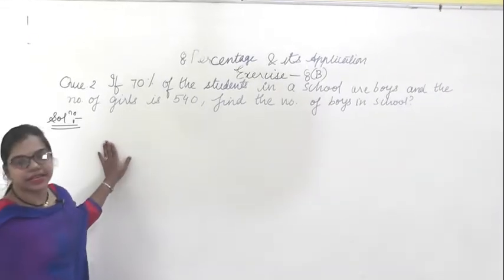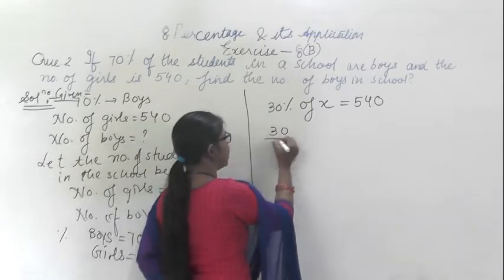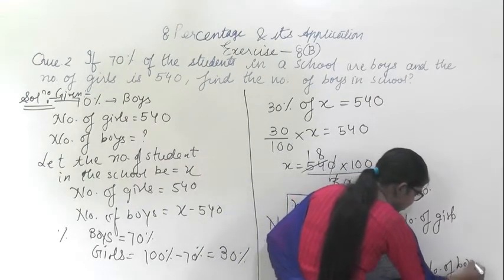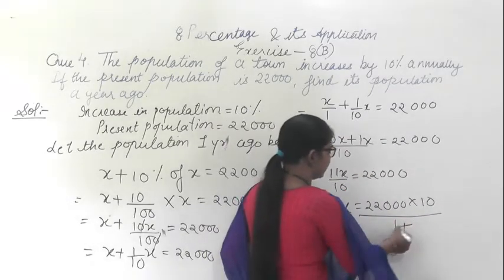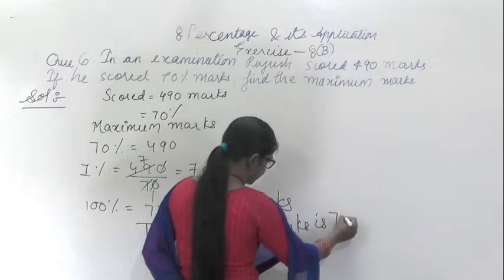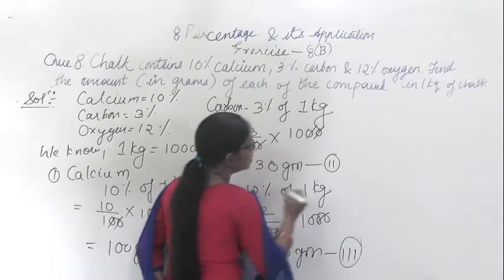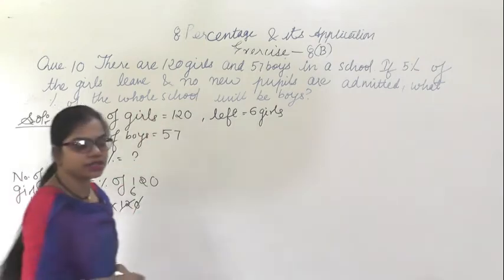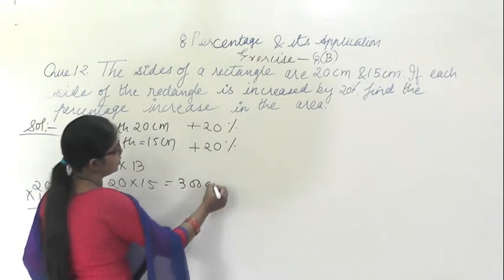EX 8B PERCENTAGE & ITS APPLICATION